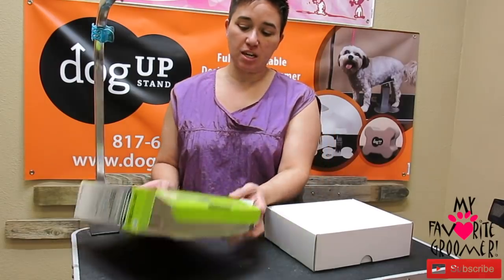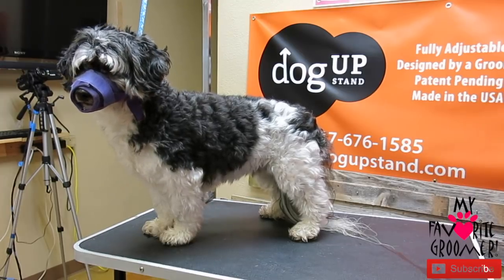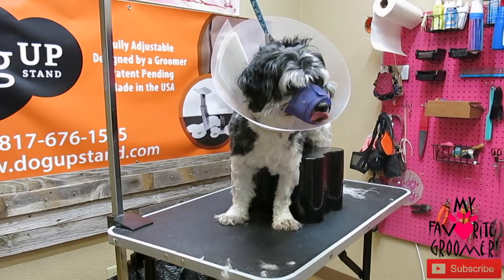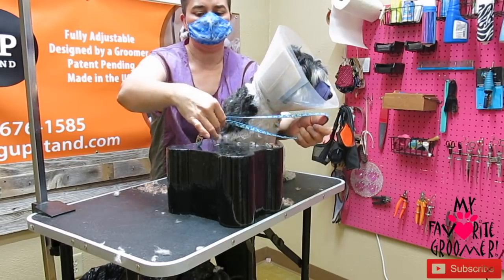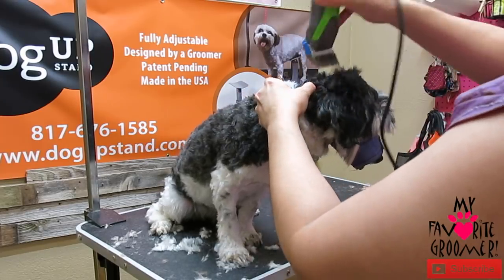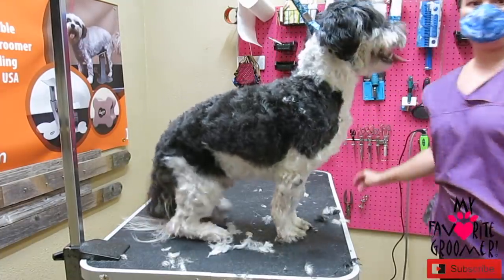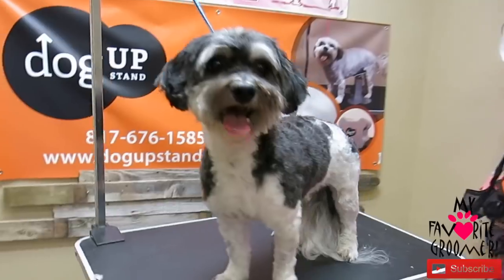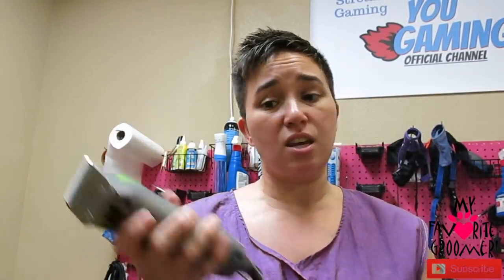Trying Out A New Clipper On A Aggressive Dog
Fan Mail:
My favorite groomer, LLC
5413 Denton Hwy Ste100